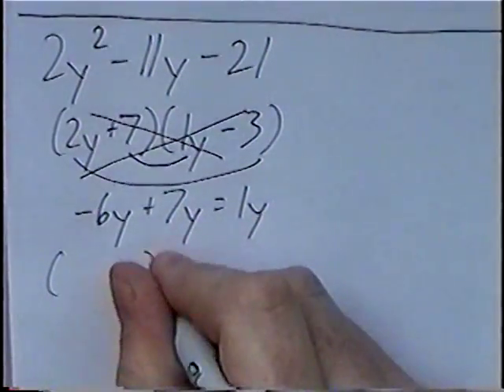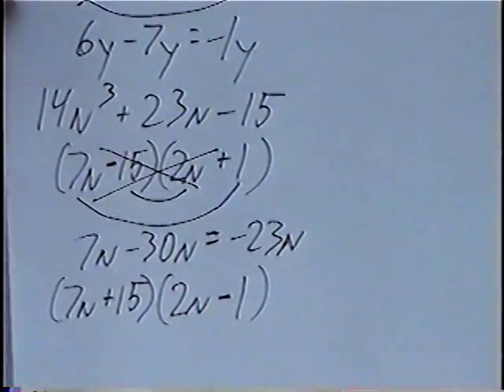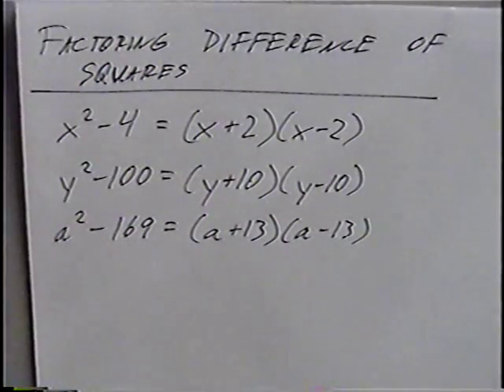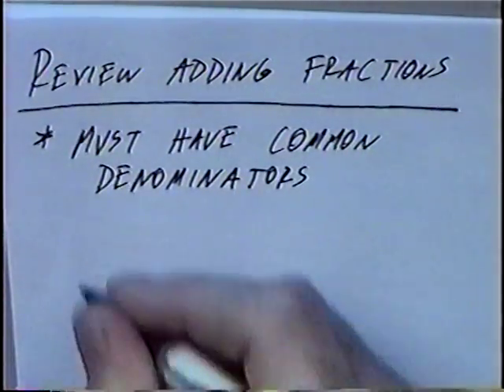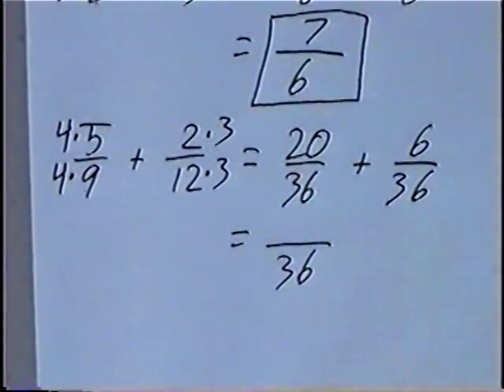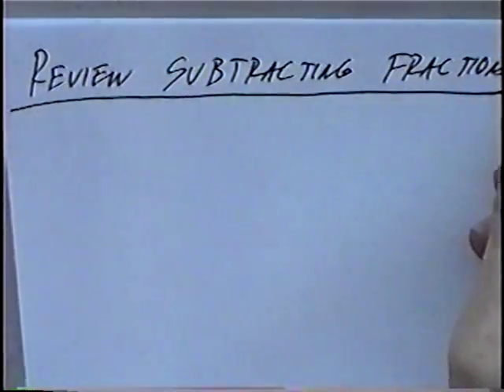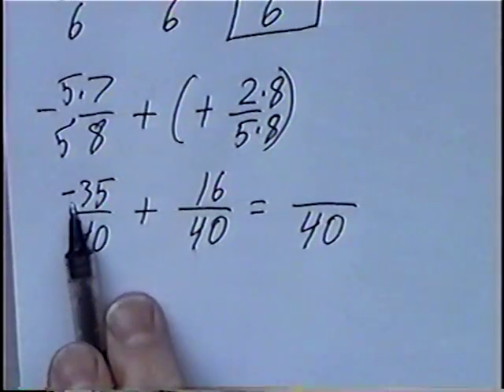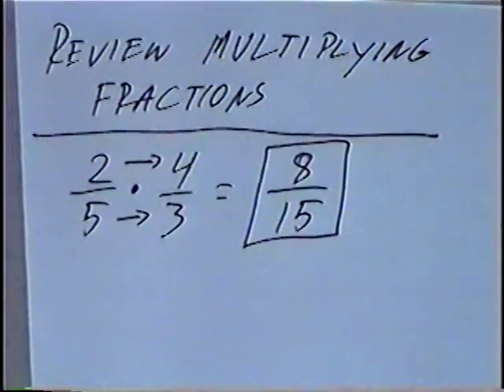Algebra 1 Chapter 8.5 and 11 part 3